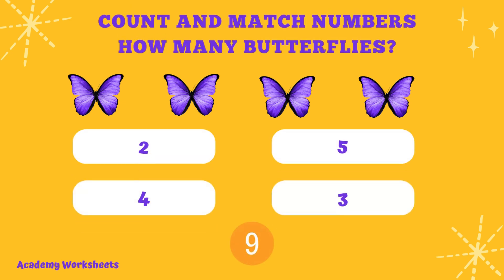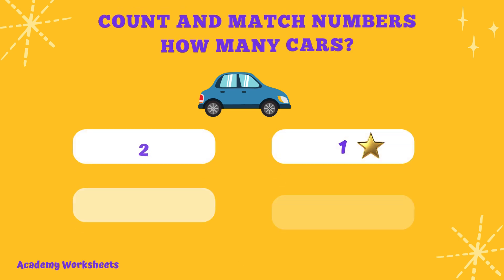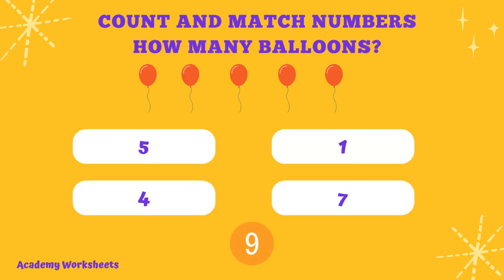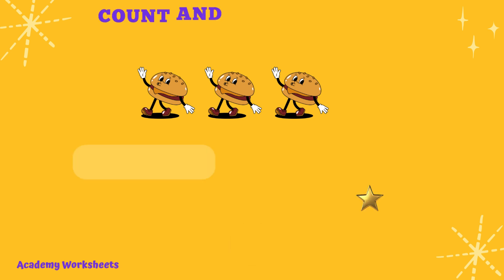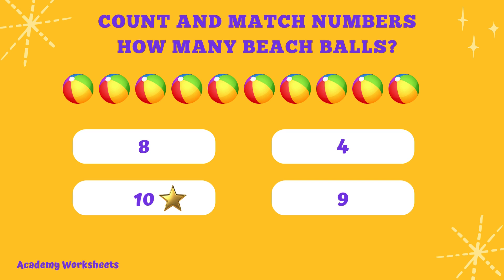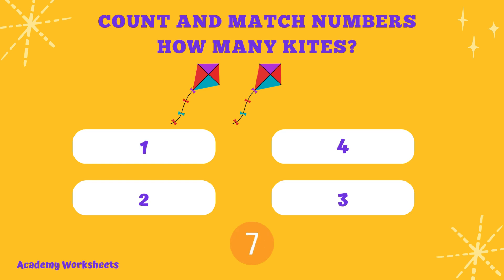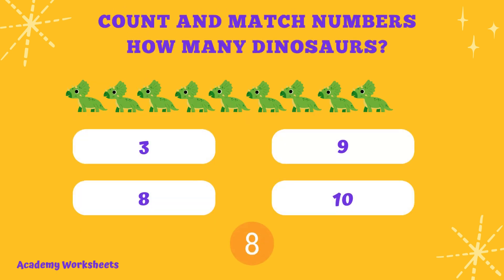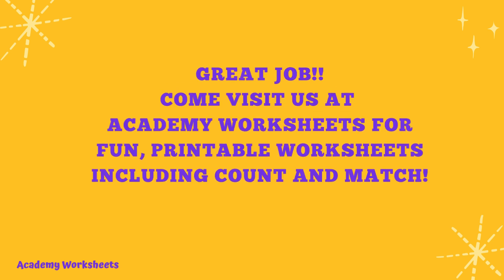Count and Match Numbers - How Many?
This video is a fun and educational way for preschoolers to learn to  count and match numbers 1 to 10.  The video features a variety of colorful characters and objects, and it teaches children how to count from 1 to 10. The video also teaches children how to match numbers to the correct number of objects. This video is a great resource for parents and teachers who are looking for a fun and engaging way to help their children learn about math.

Here are some of the benefits of watching this video:

- Children will learn how to count from 1 to 10.
- Children will learn how to match numbers to the correct number of objects.
- Children will develop their visual discrimination skills.
- Children will have fun and be engaged while learning.
This video is a great choice for preschoolers who are just starting to learn about math. It is also a great choice for children who need extra practice with counting and matching.